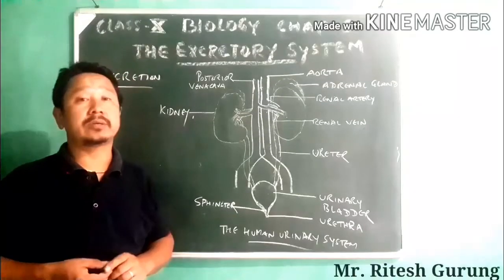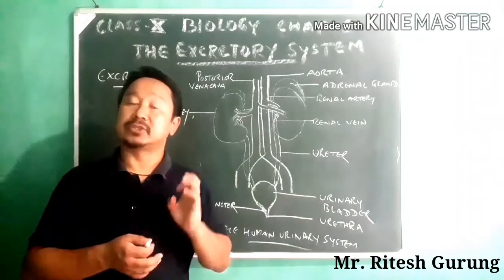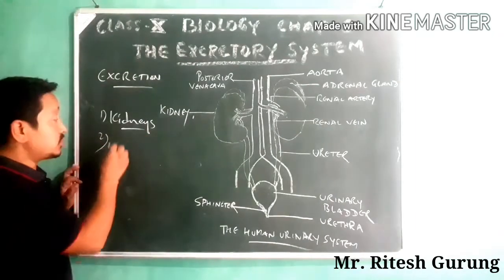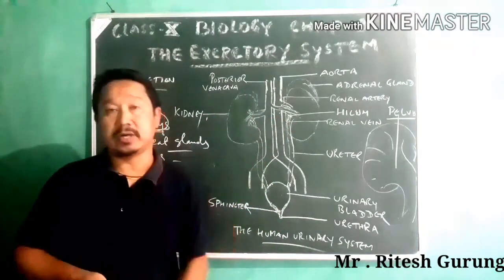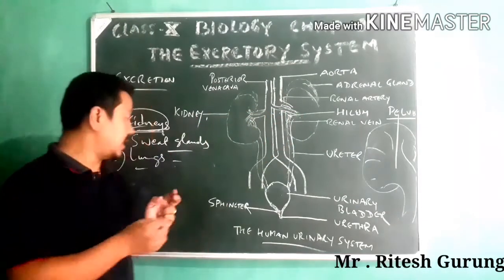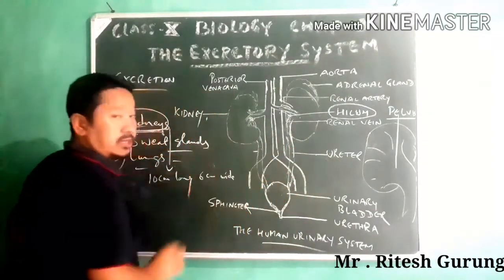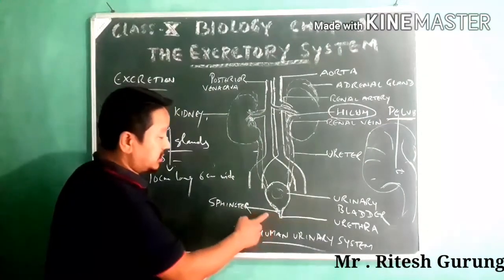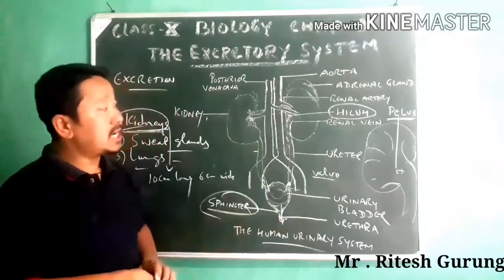THE EXCRETORY SYSTEM